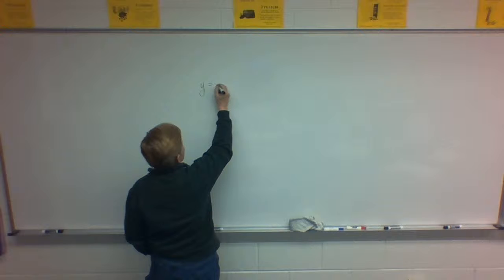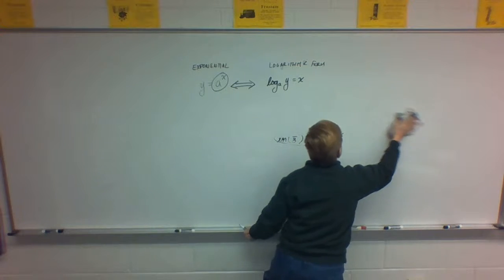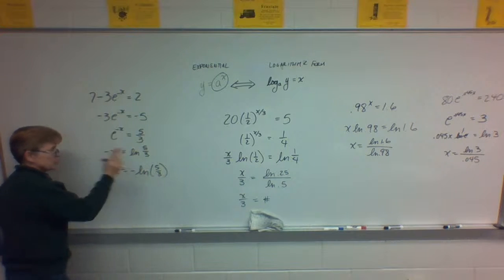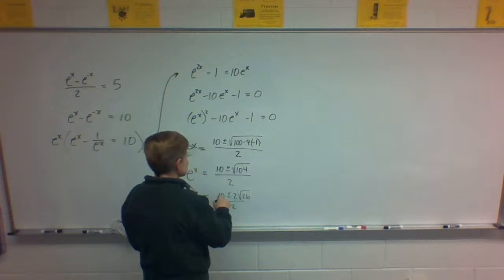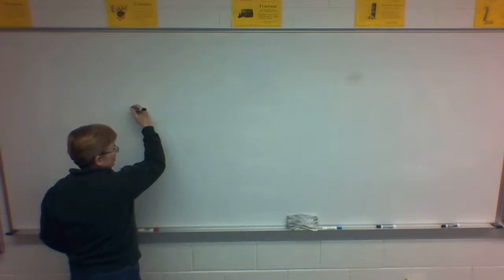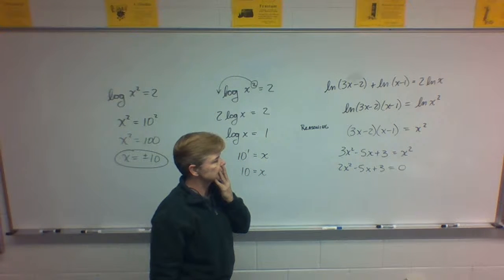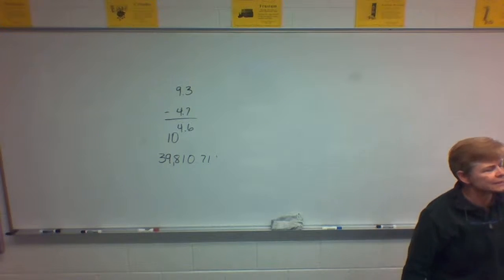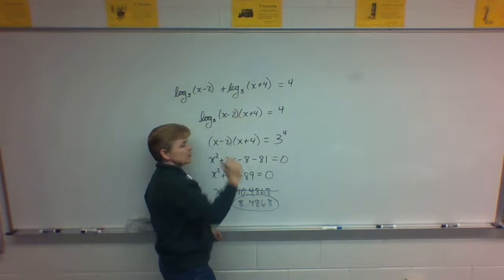Pre Calc A (Functions) 3.5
Equation Solving and Modeling